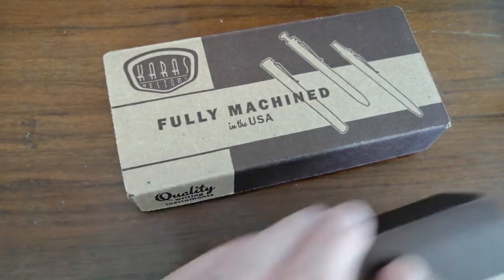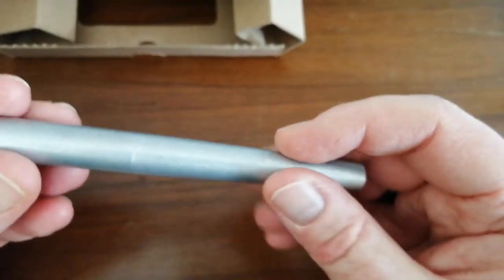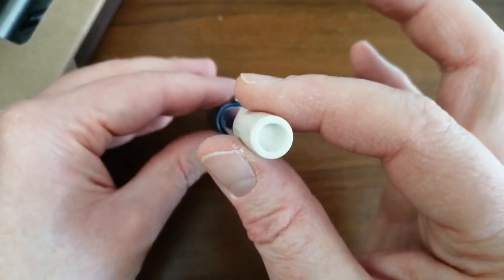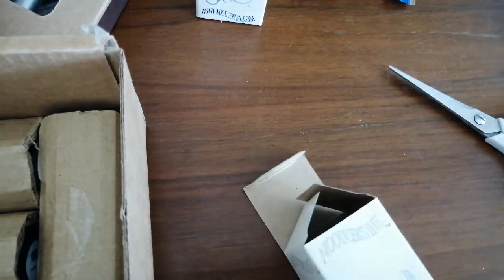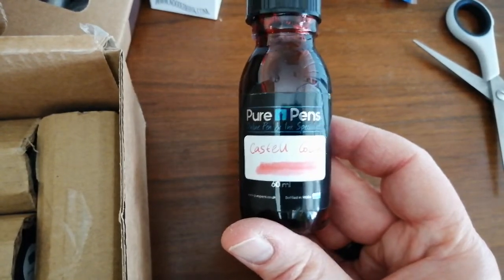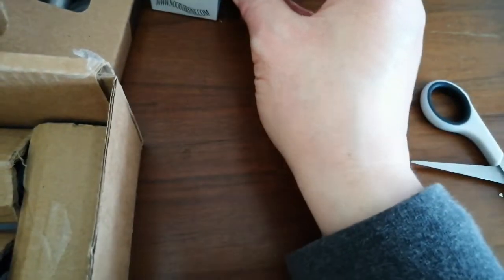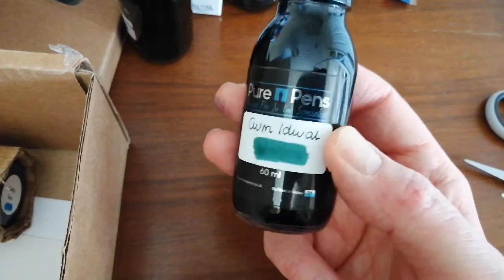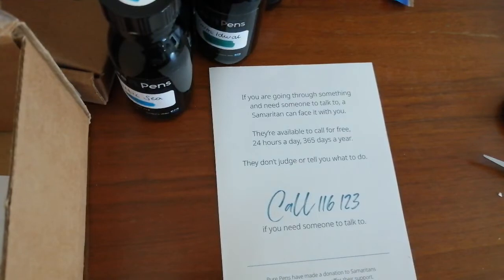Pen and Ink Mail!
Karas Kustoms Render K, Noodler's and Pure Pens inks.